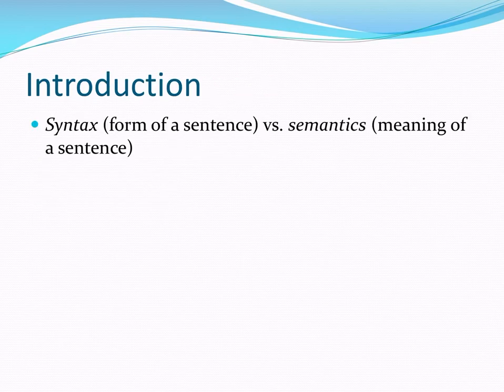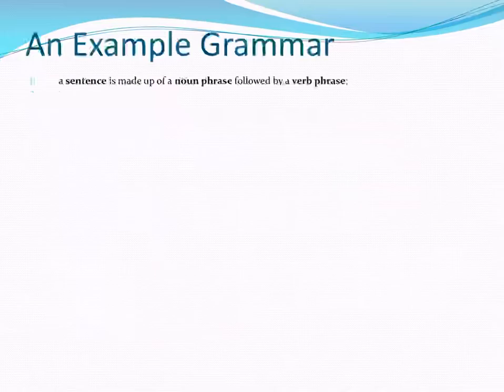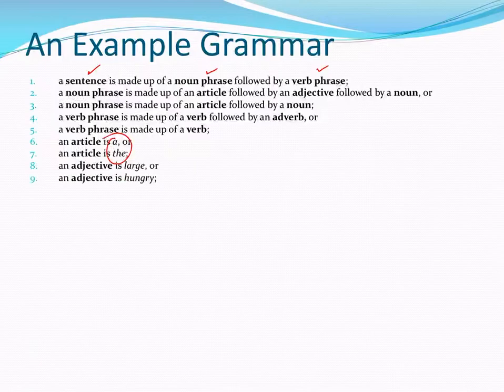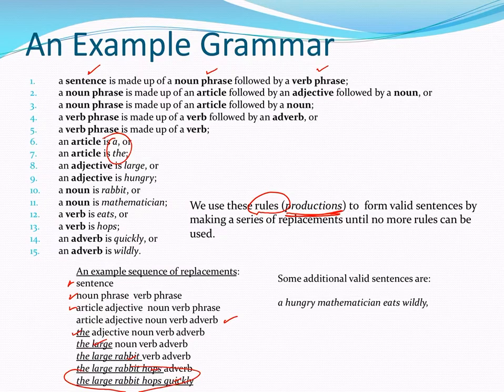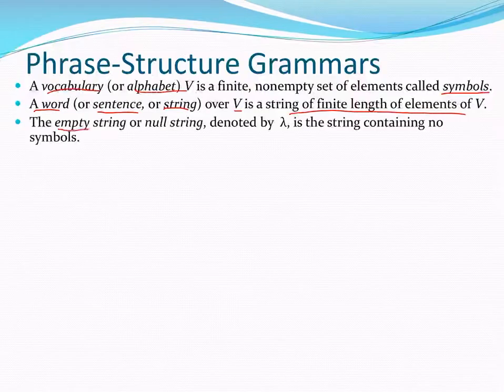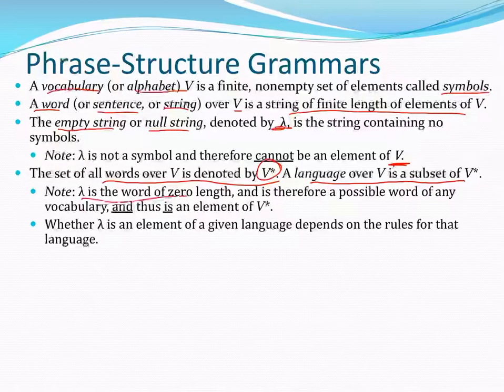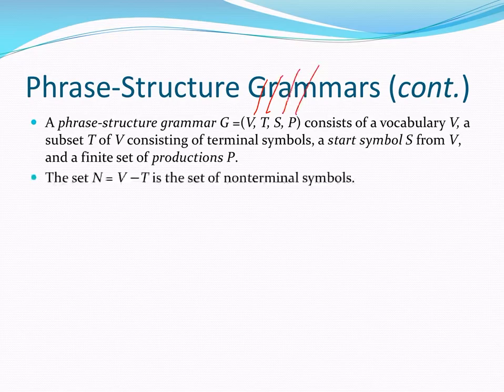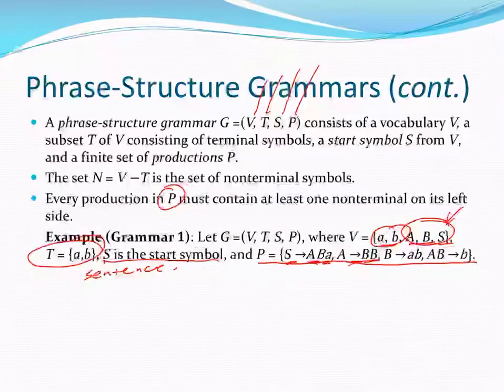Rosen 13.1 - 1